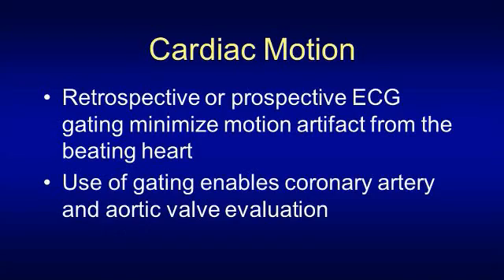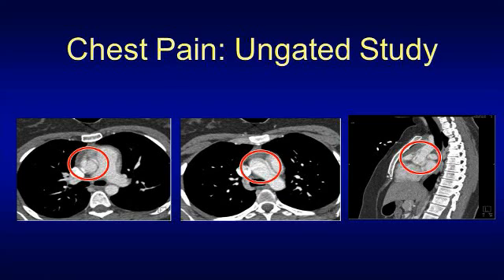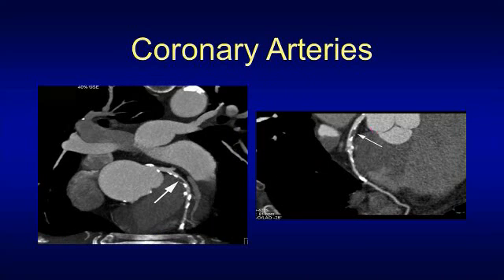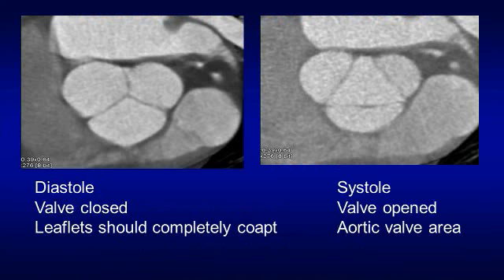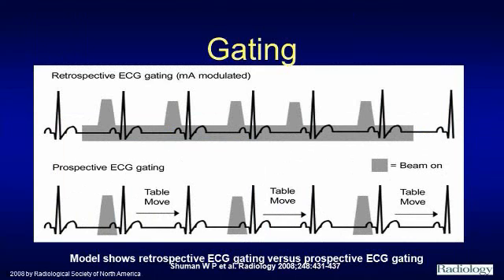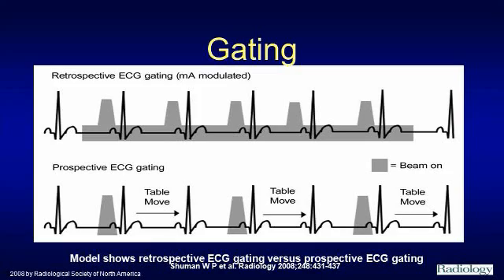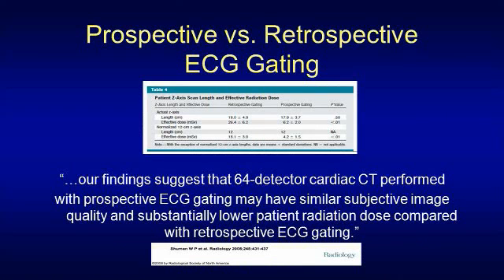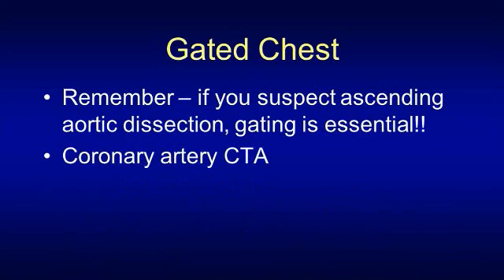When do I have to perform a gated chest CT?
Join Dr. Pamela T. Johnson in a discussion of cardiac gating in Chest CT.  ECG gating, retrospective or prospective, minimizes motion artifact from the beating heart.  The use of gating enables coronary artery and aortic valve evaluation.